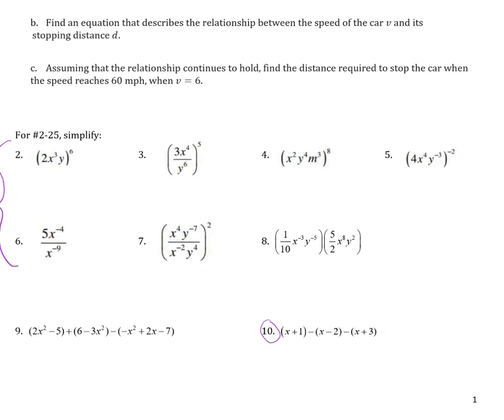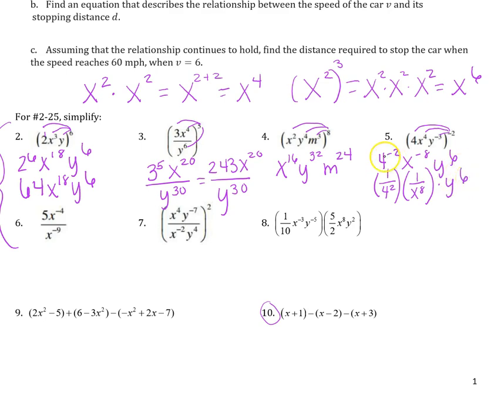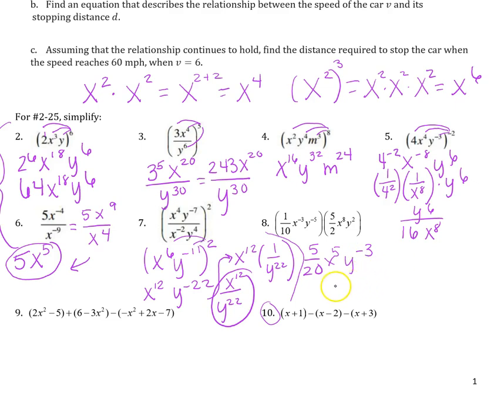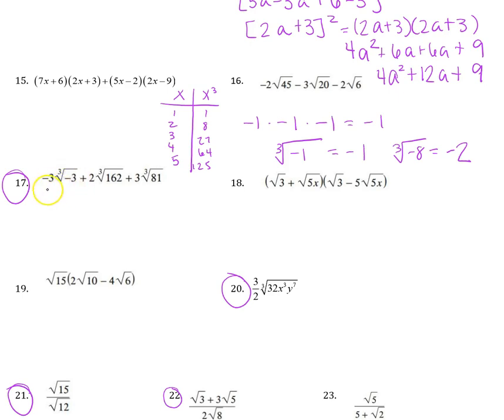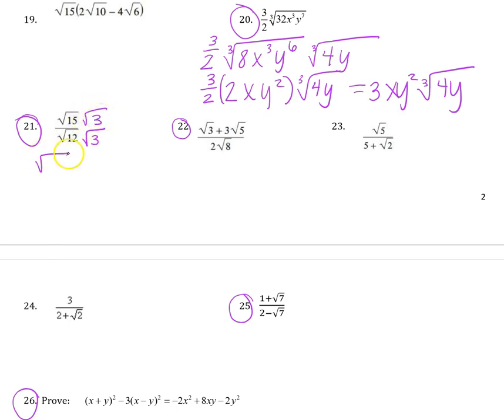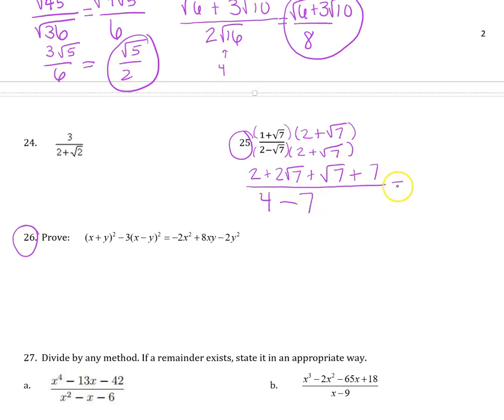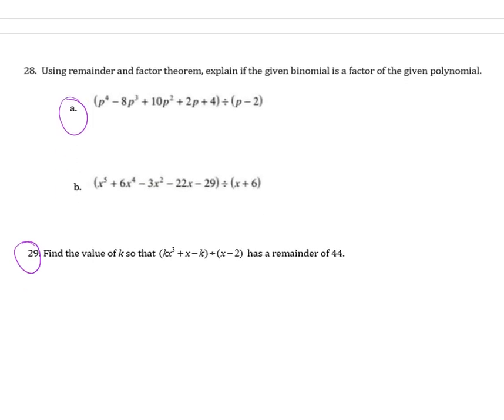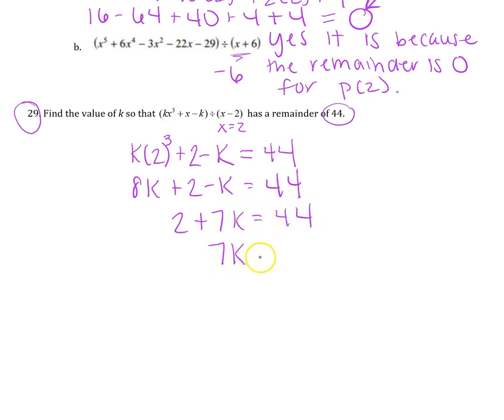Algebra 2R Unit 1 Review 2018